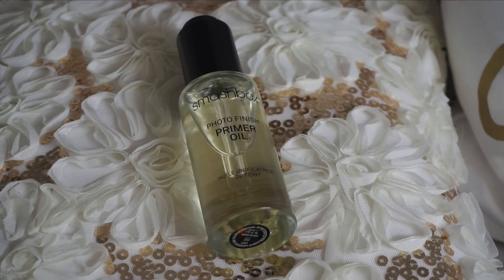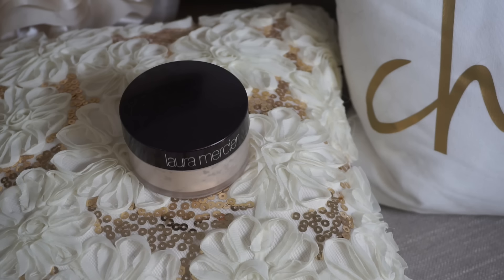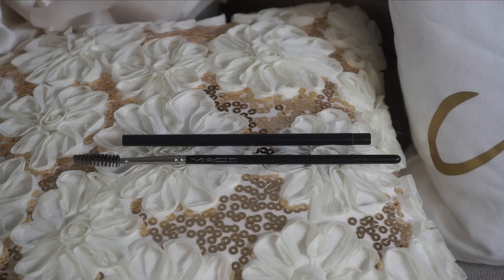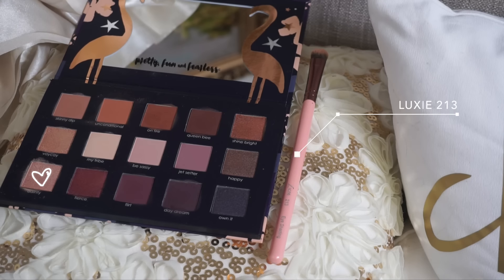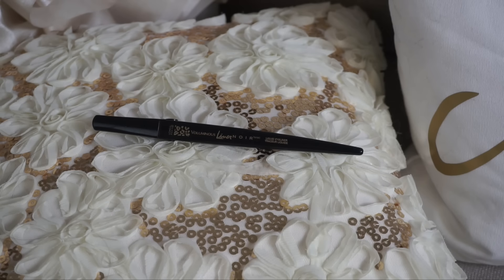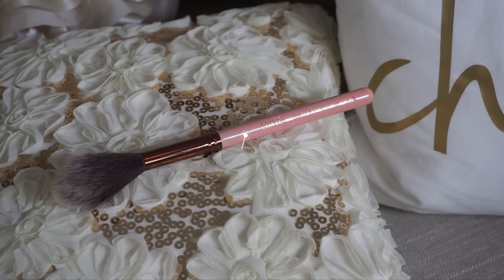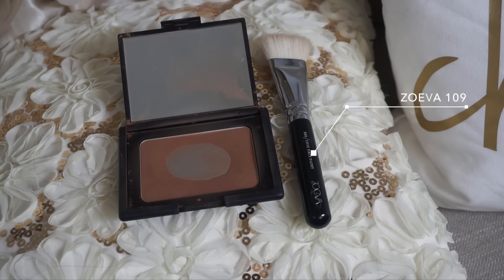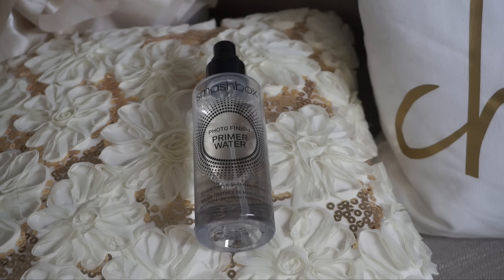VICTORIA'S SECRET FASHION SHOW 2016 INSPIRED MAKEUP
Tonight is the Victoria's Secret Fashion Show in Paris! Will you be watching? I saw rehearsal images and was inspired to create this look! When I think VS Fashion Show, this is what comes to mind to me. Let me know who your favourite Angel is in the comment section below!!! I'D LOVE TO KNOW! xoxo

I N S T A G R A M: MakeupByCherylH
T W I T T E R: MakeupByCherylH
F A C E B O O K: Makeup By Cheryl
S N A P C H A T: MakeupByCheryl
V L O G C H A N N E L: MakeupByCheryl Vlogs
(under construction)

Woodstock, ON
N4S 0B1

▼FAQ▼

VIDEO CAMERA: Canon Rebel T3i
LIGHTING: Natural/Diva Ring Light
EDITING SOFTWARE: Final Cut Pro X
PILLOWS: Custom from AspenLaneColorado on Etsy

Top is from the Carli Bybel x Misguided Collection